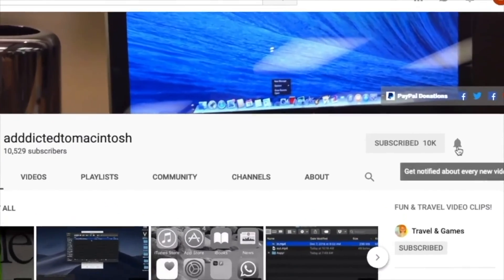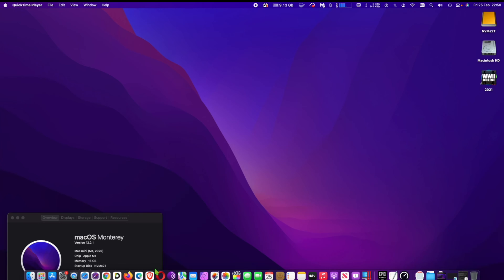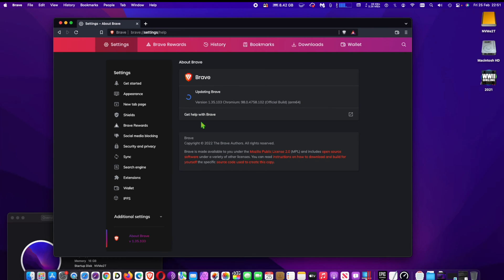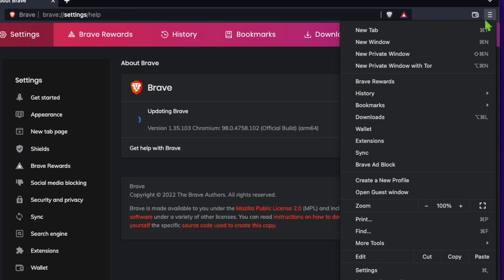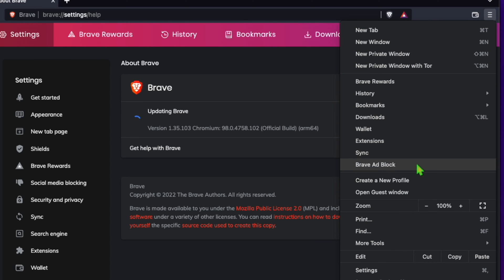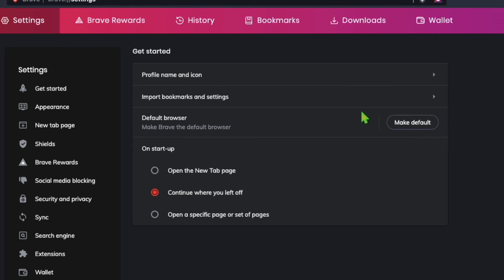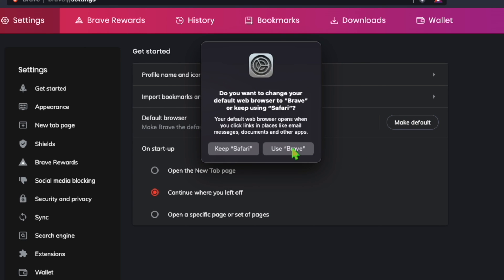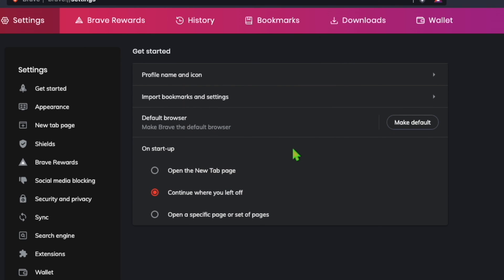How to Set Brave as the Default Web Browser on macOS